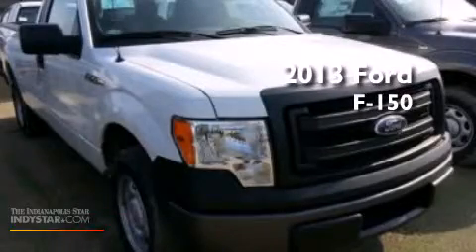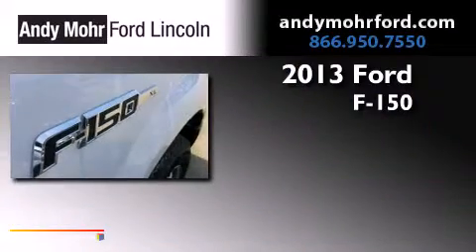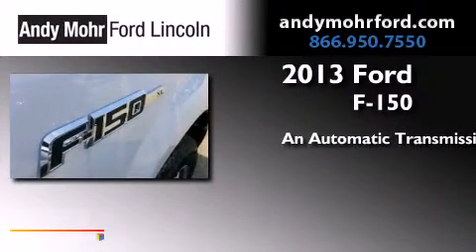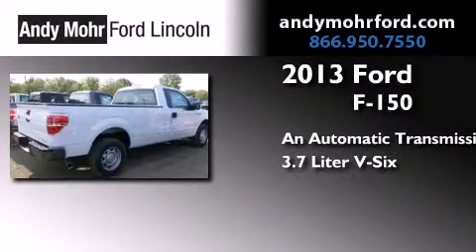2013 Ford F150 Indianapolis IN 46168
We've been honored to serve the Plainfield IN area , we promise that your experience at our dealership will exceed your expectations ! Year : 2013 Make : Ford Model : F150 Engine : 3.7L V6 24V MPFI DOHC Trans . : 6-Speed Automatic Exterior : Oxford White Interior : Steel Gray Stock : T17807 Andy Mohr Ford Lincoln 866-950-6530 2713 E. Main Street Plainfield , IN 46168